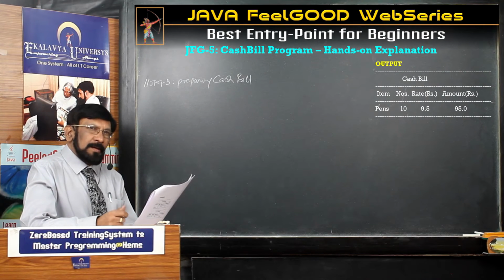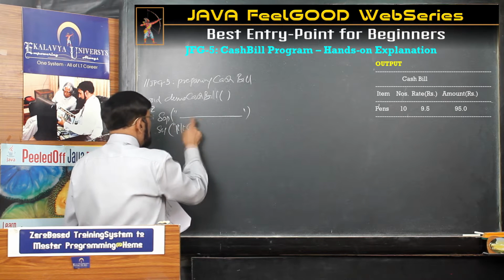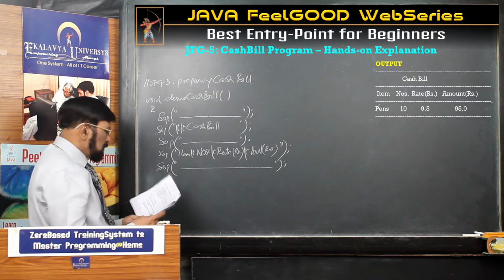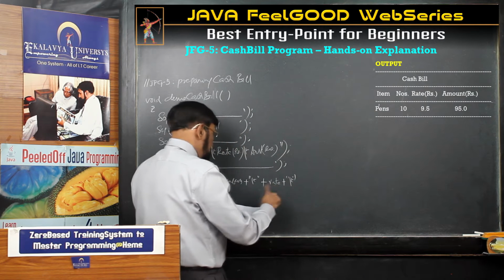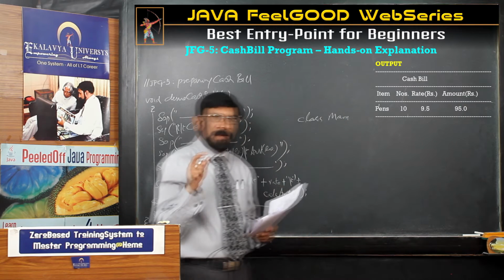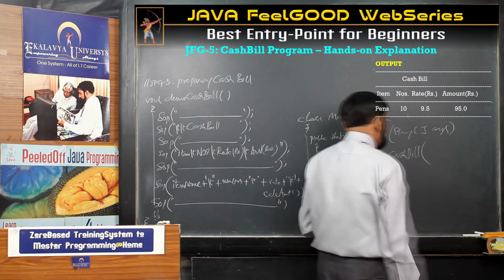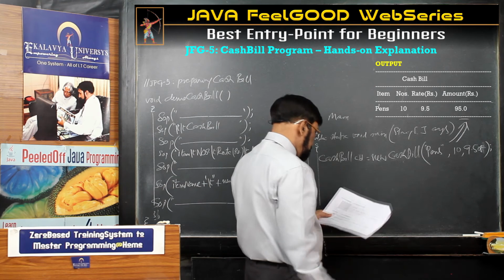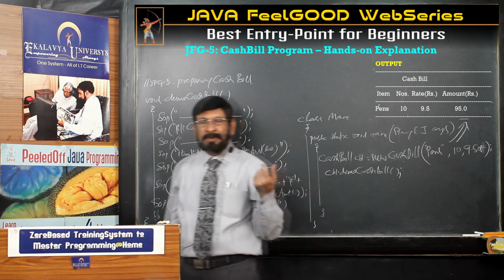33 JFG 5C Program CashBill Hands on Explanation Contd